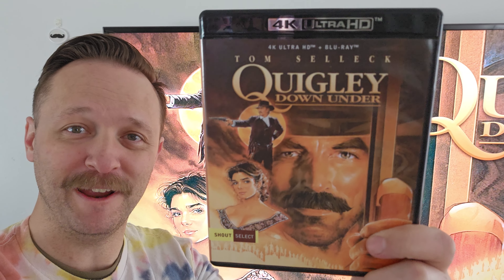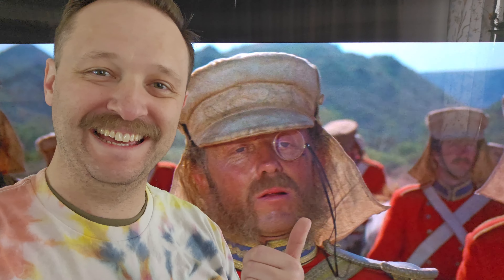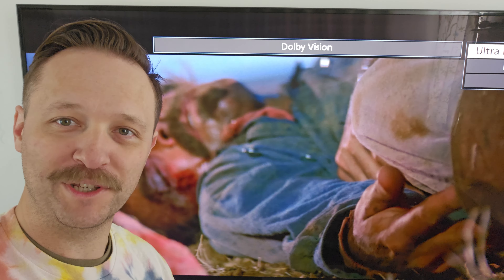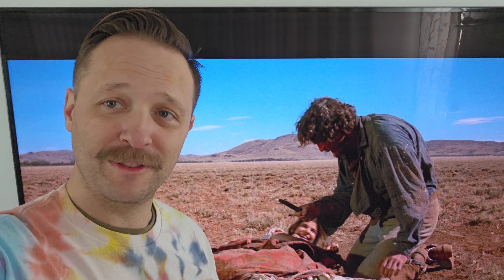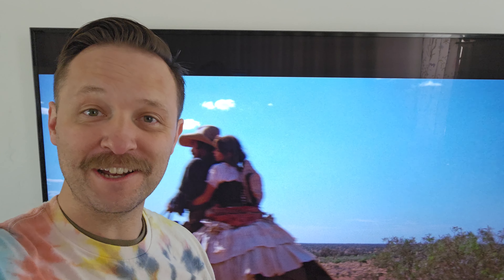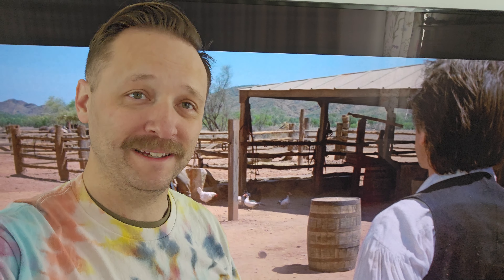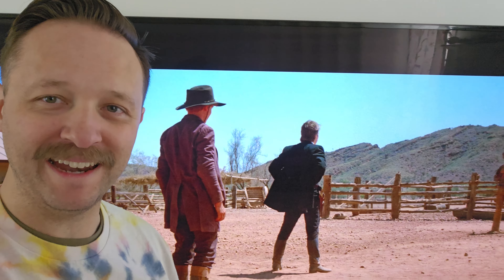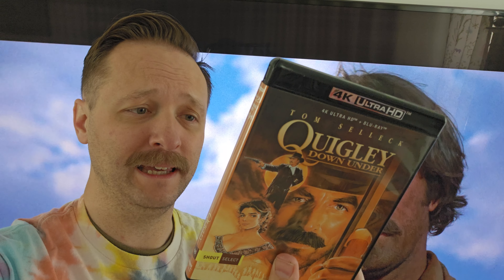Quigley Down Under 4K Review - MUSTACHETACULAR!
Quigley Down Under 4K Review - MUSTACHETACULAR! My FIRST TIME seeing this movie! I talk about the quality of the 4K Restoration (thru my eyes) and the movie itself. I also go off on a bit of a RANT on strong female characters and strong male characters. If you watch til the end, you'll see me shave off my glorious mustache! Enjoy! Oh, and make sure to tell your mom about this video!